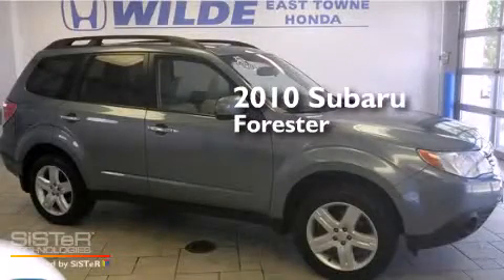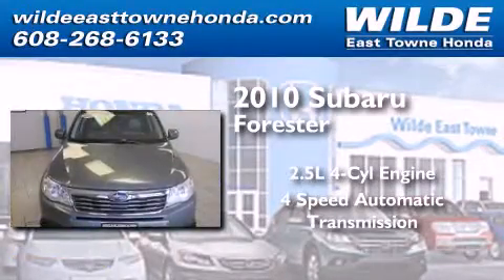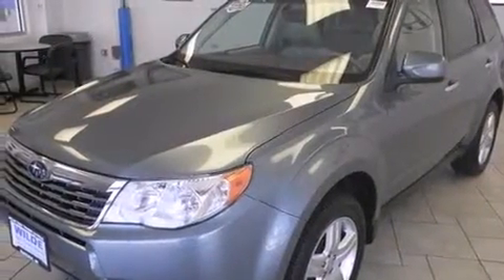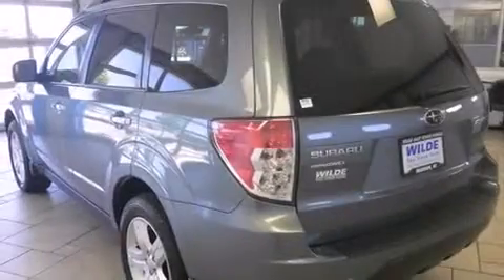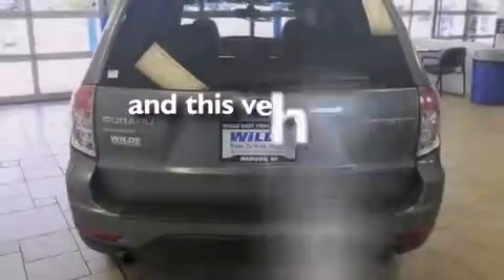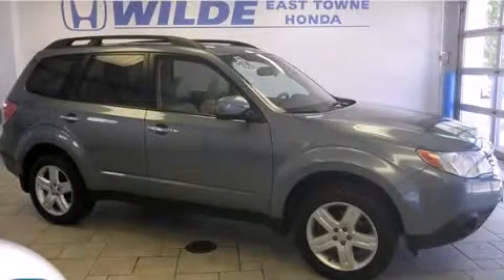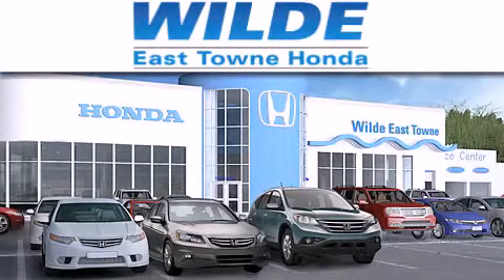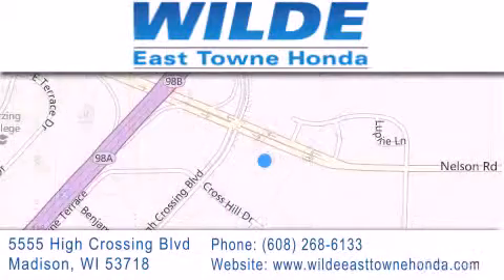Pre-Owned 2010 Subaru Forester Milwaukee WI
We have been honored to serve the Madison WI area , we promise that your experience at our dealership will exceed your expectations ! Year : 2010 Make : Subaru Model : Forester Engine : 2.5L 4 cyls Trans . : Automatic 4-Speed Exterior : Green Miles : 65,650 Stock : H1684A Wilde East Towne Honda 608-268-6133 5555 High Crossing Blvd.